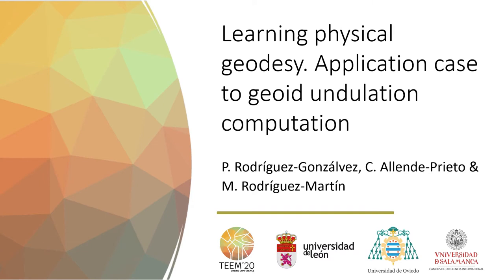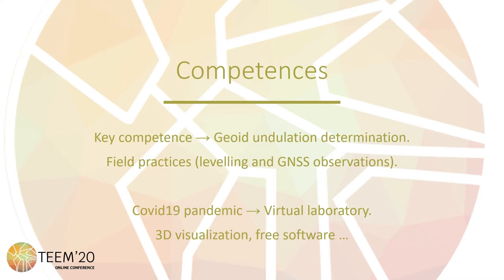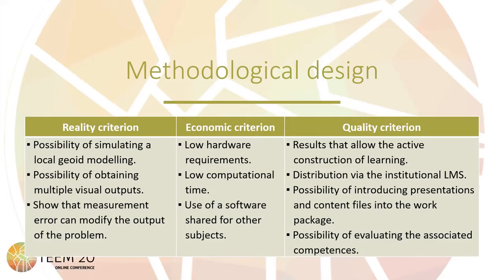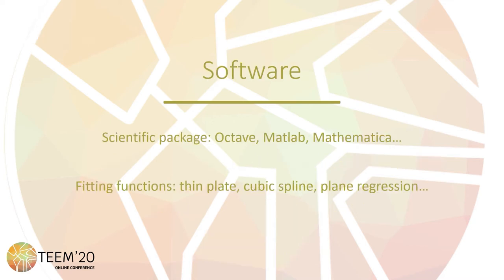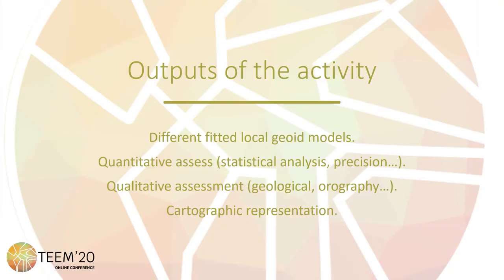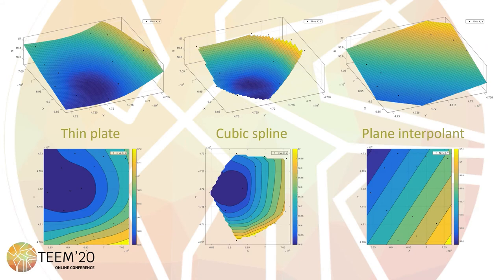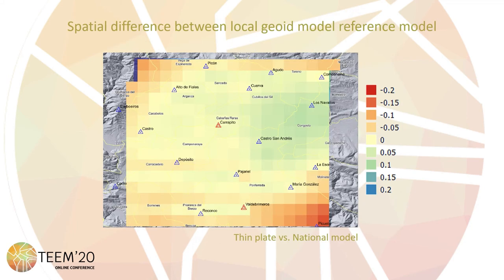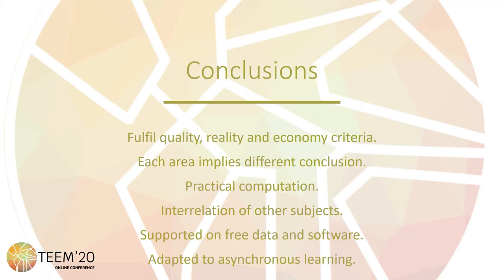Learning physical geodesy. Application case to geoid undulation computation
Authors: Pablo Rodriguez-Gonzalvez, Cristina Allende-Prieto and Manuel Rodríguez-Martín

How to cite this work:
Rodriguez-Gonzalvez, P., Allende-Prieto, C. & Rodríguez-Martín, M. (2020). Learning physical geodesy. Application case to geoid undulation computation. In F. J. García-Peñalvo (Eds.), Proceedings of the 8th International Conference on Technological Ecosystems for Enhancing Multiculturality (TEEM 2020) (Salamanca, Spain, October 21-23, 2020)